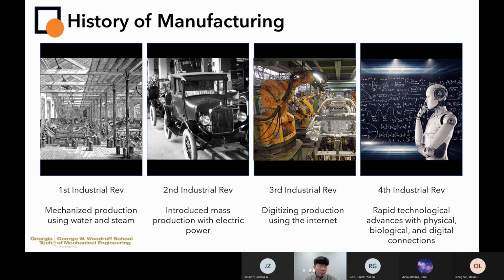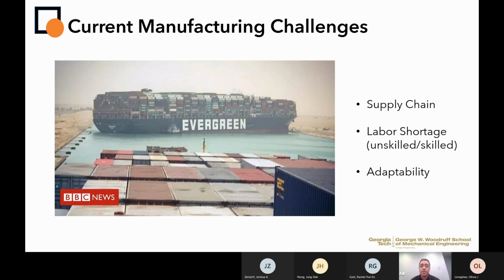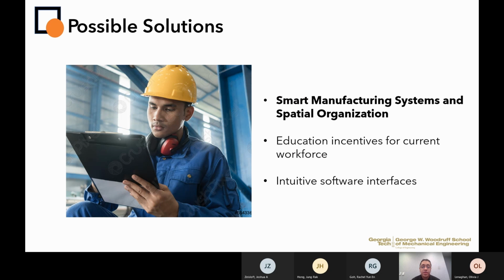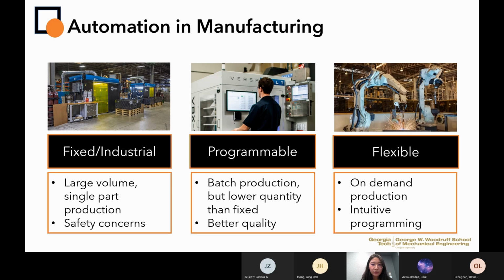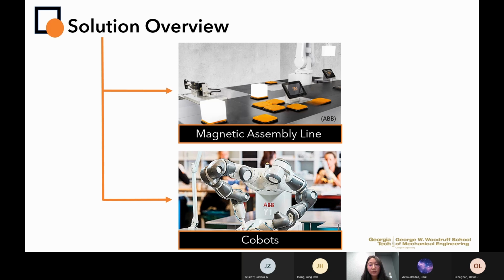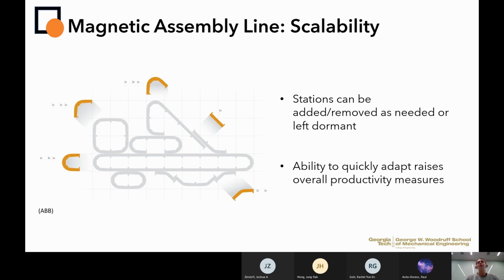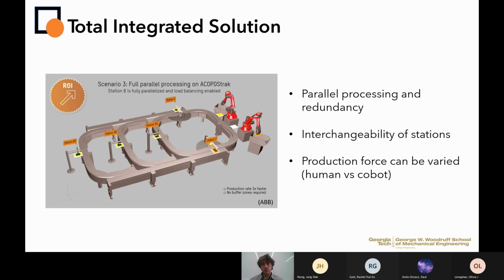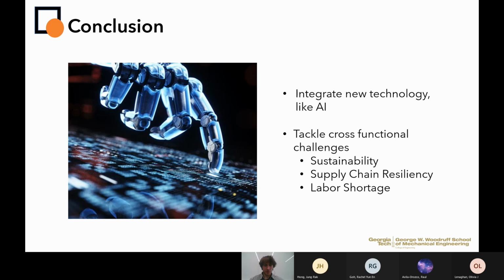Georgia Tech Design and Manufacture - Group B - Dr Hassan Rashidi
Team members: Olivia Lenaghan, Jung Rak Hong, Rachel Goh, Joshua Zeisloft, Raul Avila-Orozco